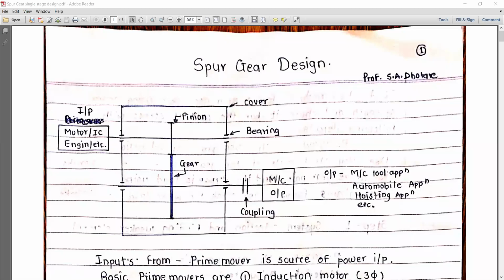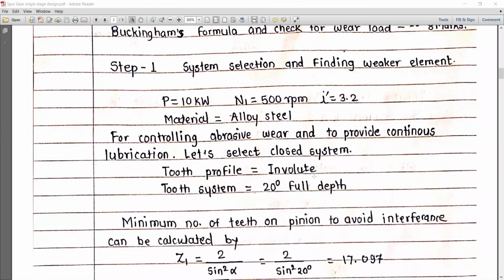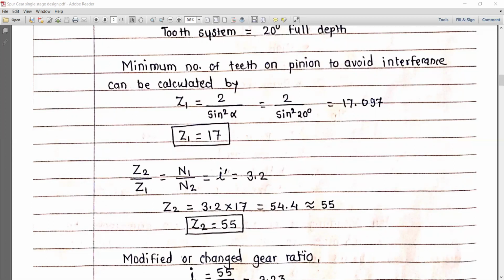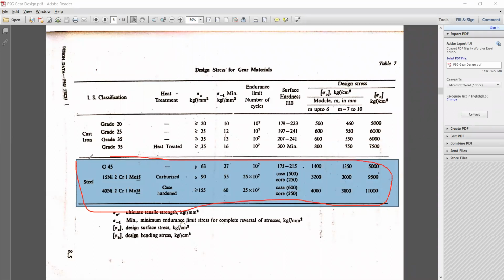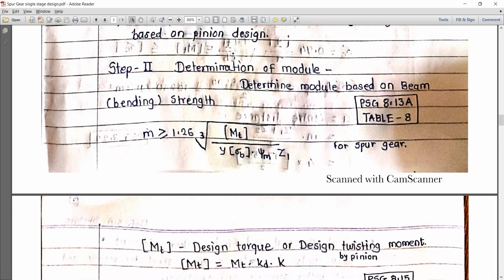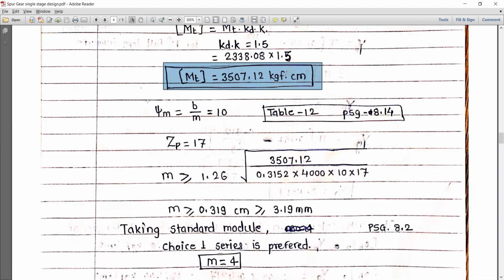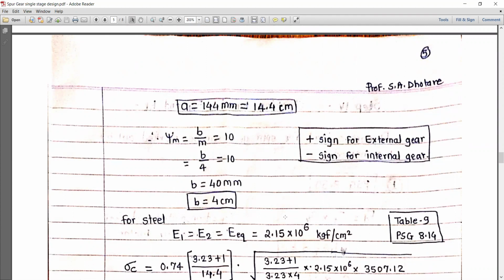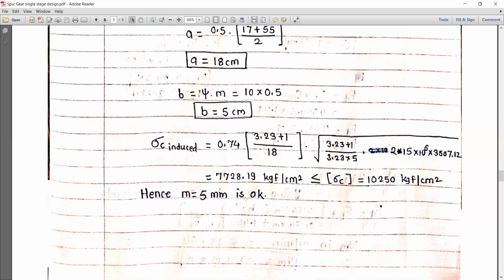Design of Single Stage Spur Gear Lecture No 1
This Lecture covers the following points:
Material Selection
Find Weaker element
Min. number of teeth
Design of module for Beam strength
Check for Contact Strength
Selection of standard module
Parameters modified while the module is failing.